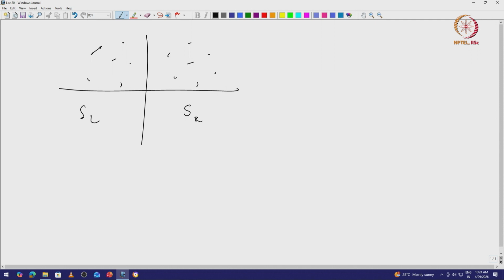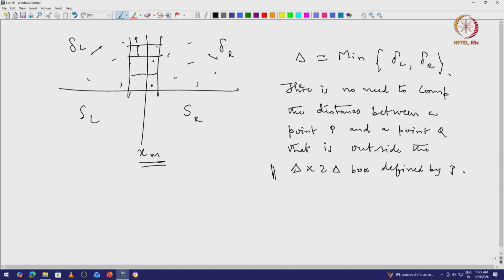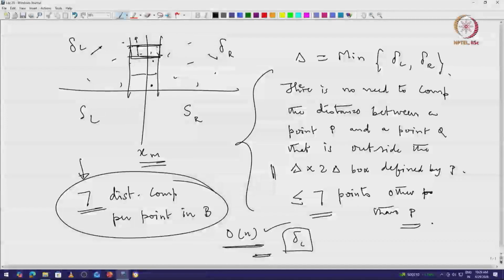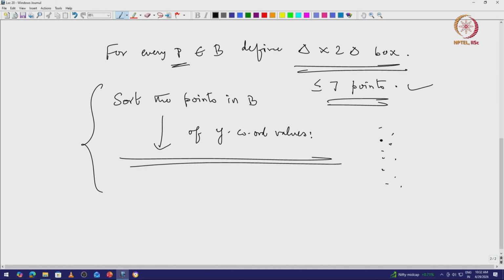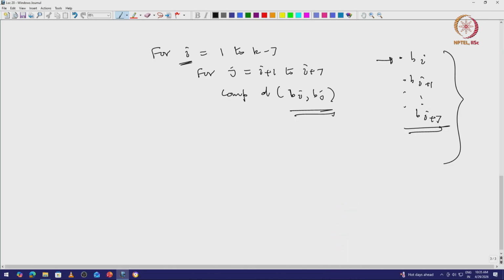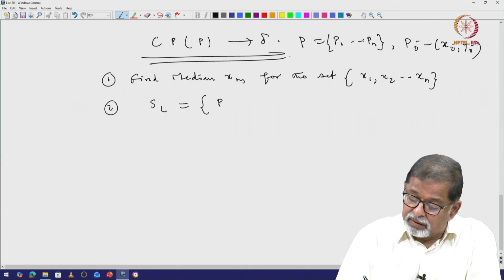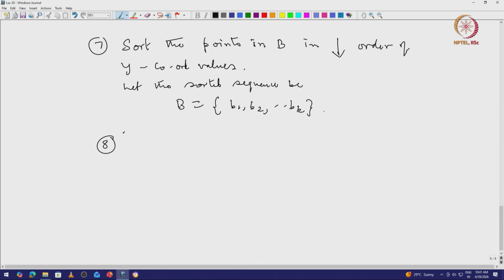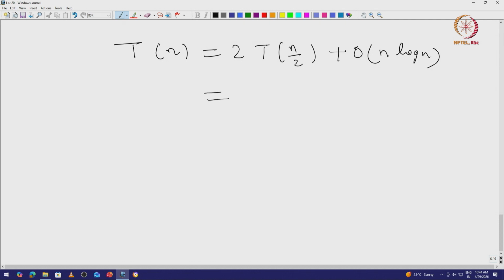Lec 19 Closest Pair Problem Part 2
Sorting the points in the box; steps to solve the CP problem; order (n log^2 n)